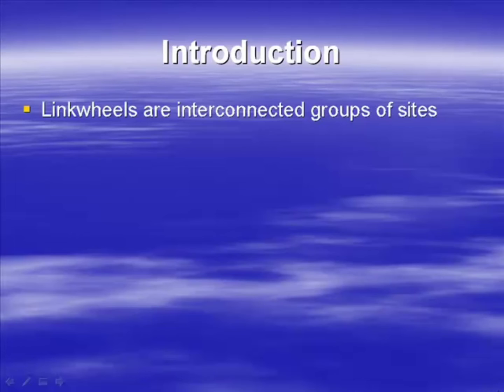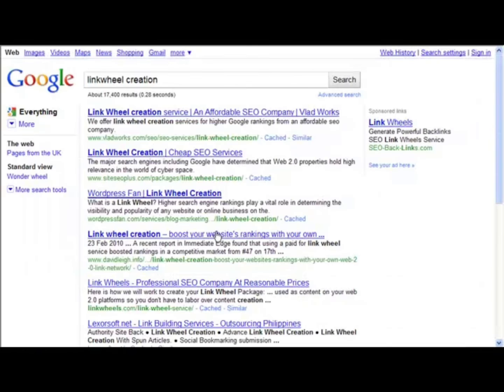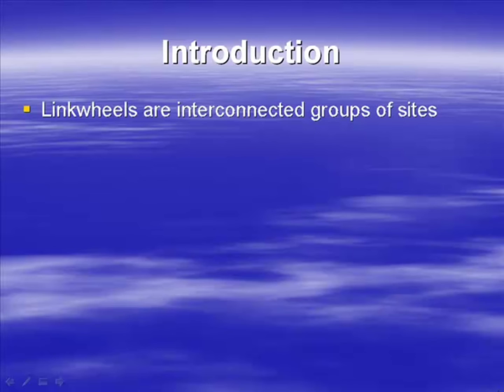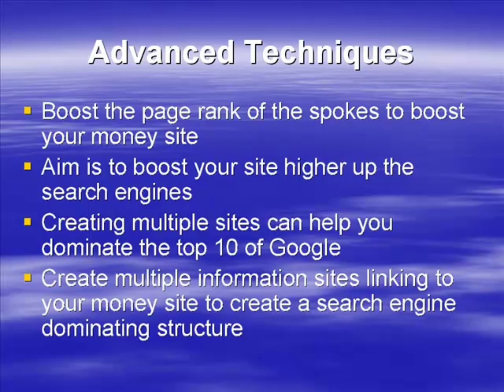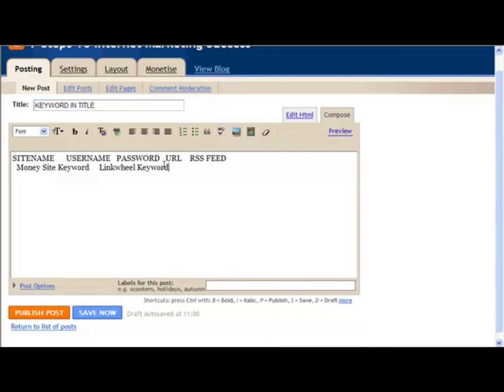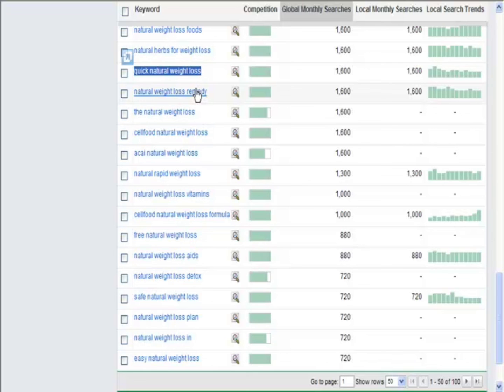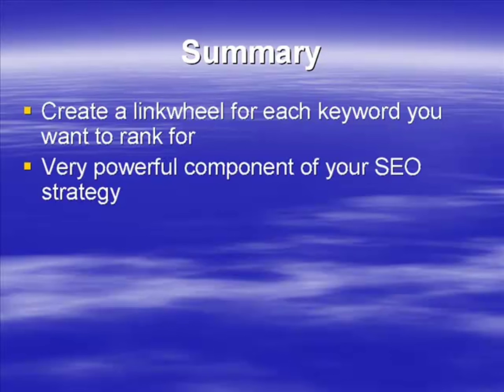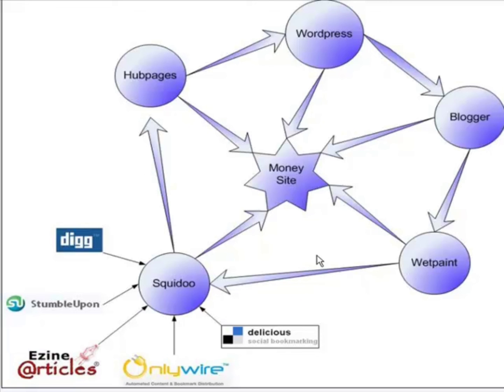Get Earning passive income on Link Wheel System 100% Free Video Course to download. and Best income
Link Wheel System-New earning method on the block.

100% Free to download Video Course

100%Free to download

New Link Wheel System Best Earning method